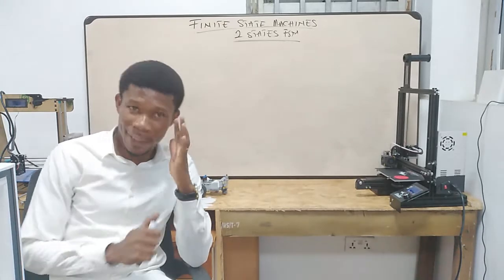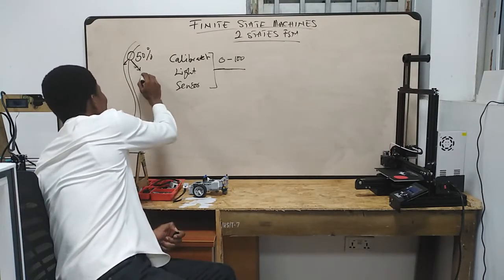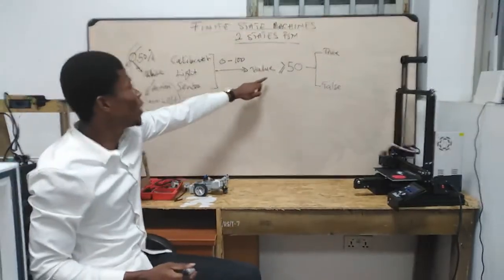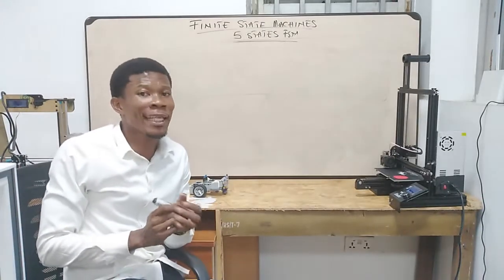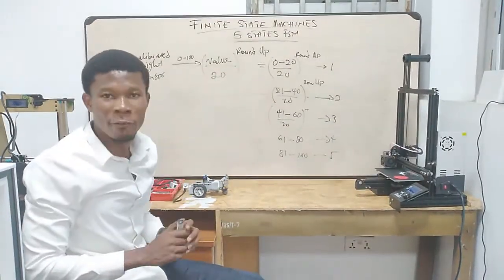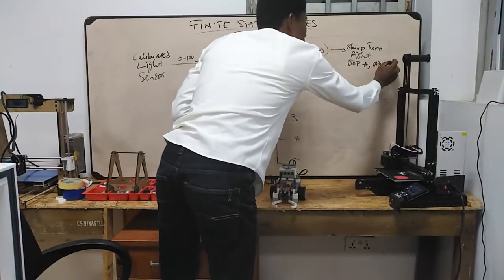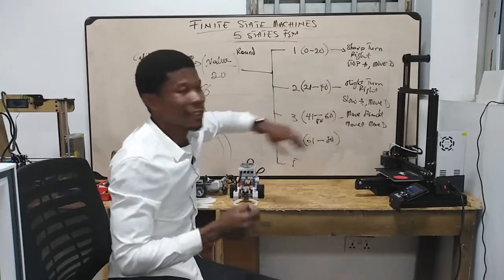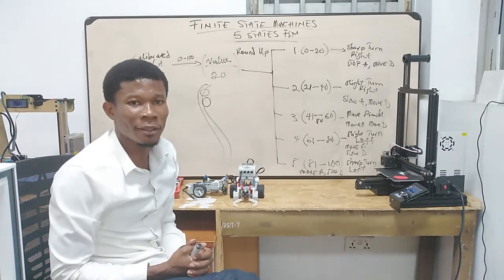09 Finite State Machines Revisited Multi-state FSM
In this episode, we revisit finite state machines focusing on how to implement multi-state FSMs.